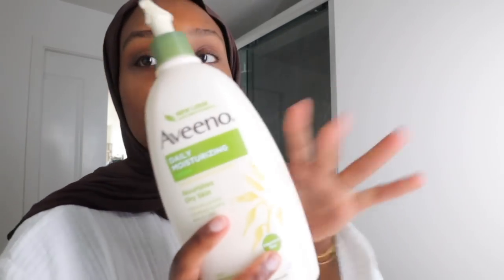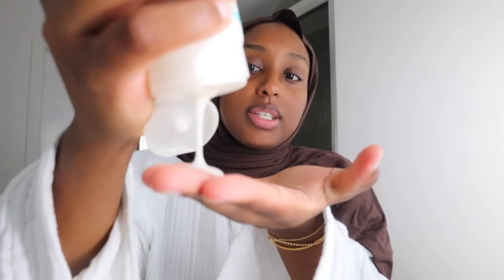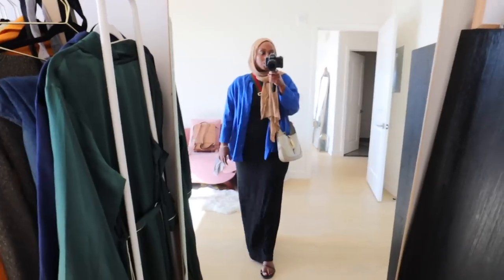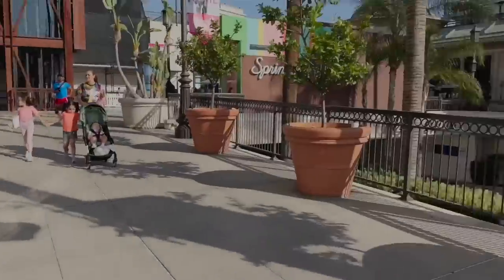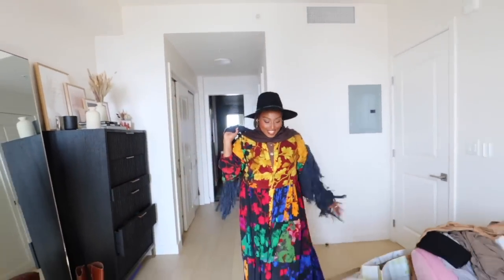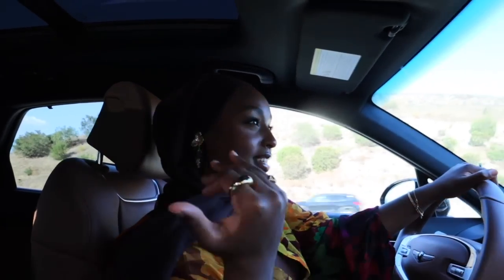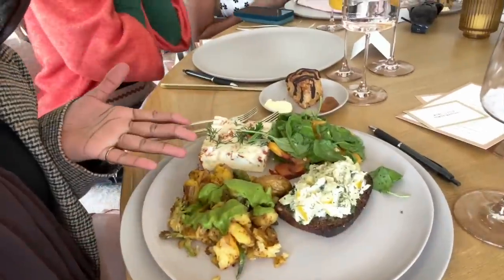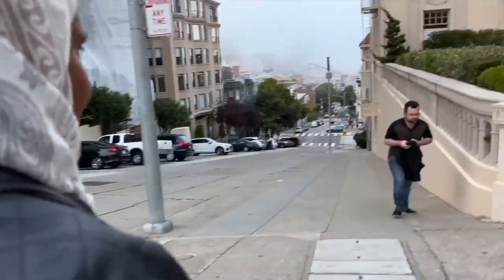I CANNOT BELIEVE I HAD TO DO THIS!! | The Weekly Vlog | Aysha Harun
HEY FAM! Welcome back to another weekly vlog & thank you Aveeno for sponsoring ♡ Shop Aveeno on Amazon
I still can't believe I did this...it was worth it though!

Skims soft lounge crew neck dress long sleeve
Skims soft lounge crew neck dress sleeveless
H&M items sold out

Canon 80D
Sigma 30mm f1.4 Art Lens
Canon G7x Mark || (vlogs)
Canon M50
RODE Video Mic Pro

*FAQ*
Where do you live? - Los Angeles, CA
What did you study in uni? - Business Admin/Marketing
Ethnicity? - Ethiopian/Harari
Age? - 27